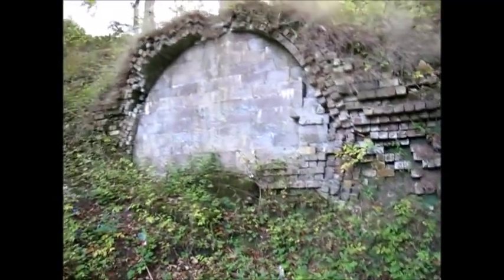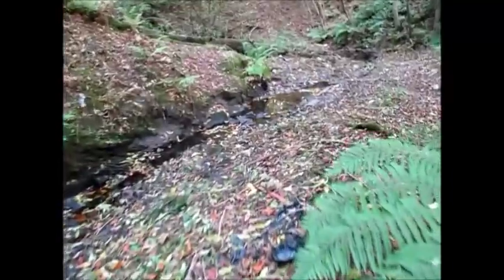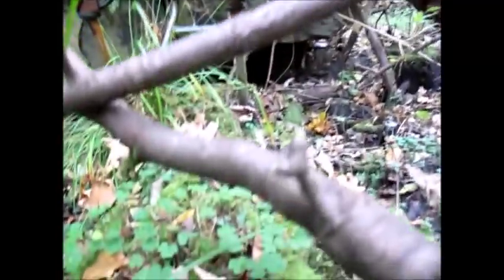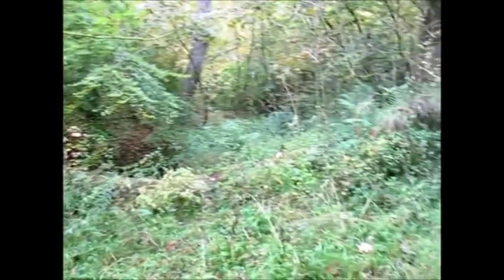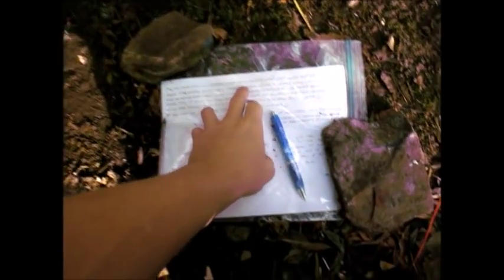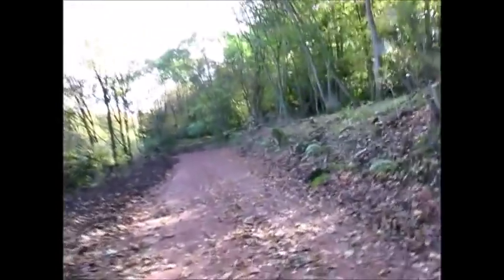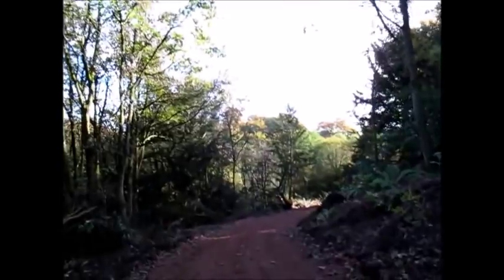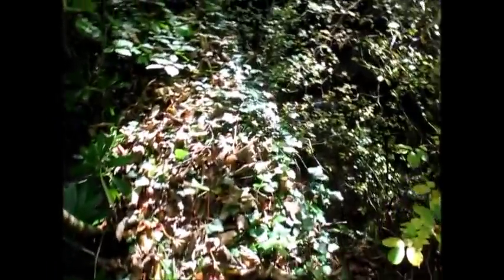Templegill Calder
Took a walk down Templegill stream today. It starts close to St Aidans High School and later on joins the Calder. It was a nice walk and a few interesting things were filmed at the other breakneck bridge bank.